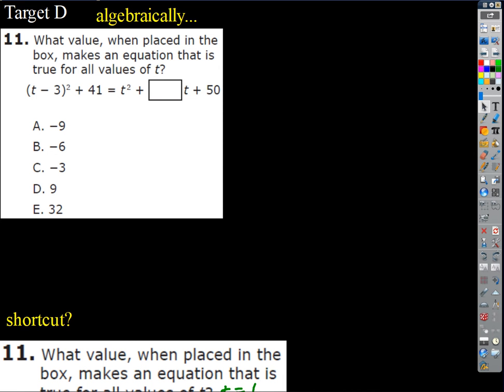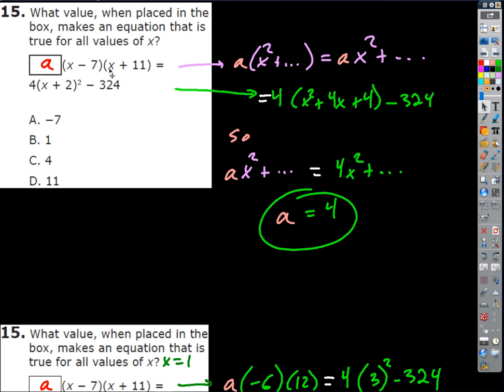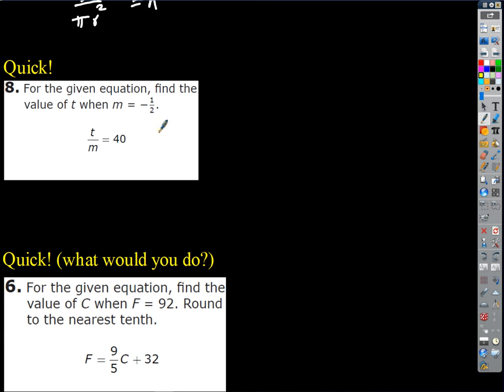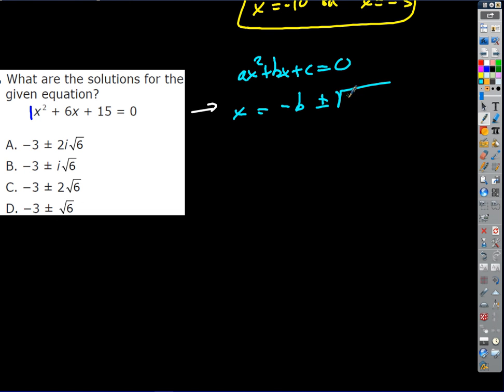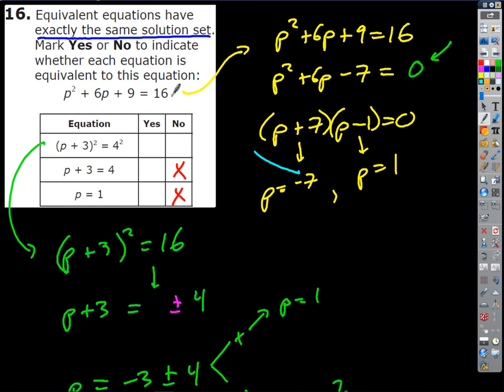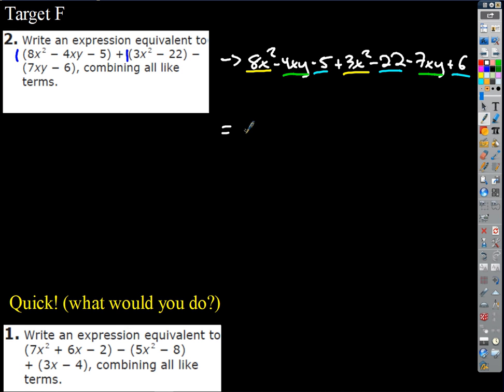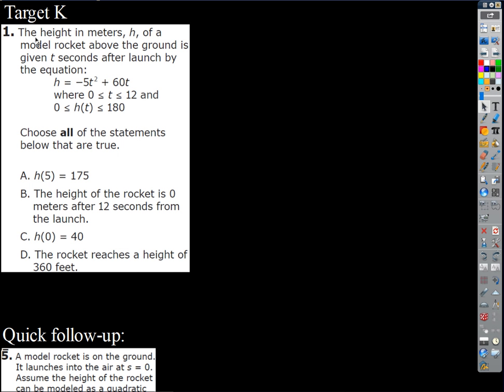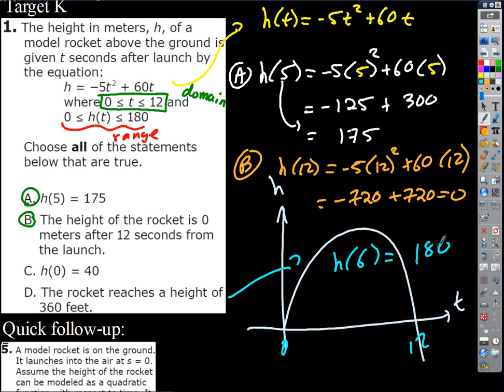2019 04 30 SBAC Review p7